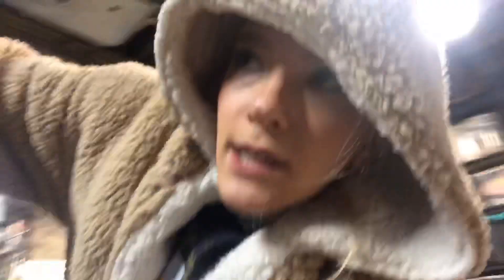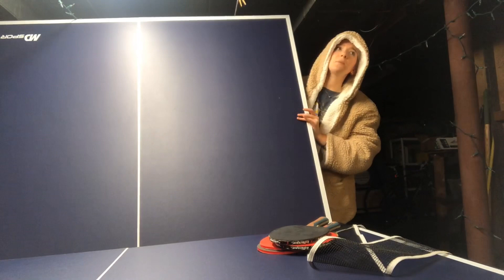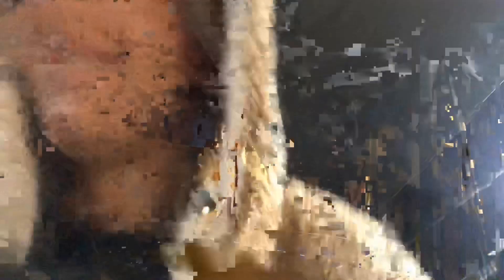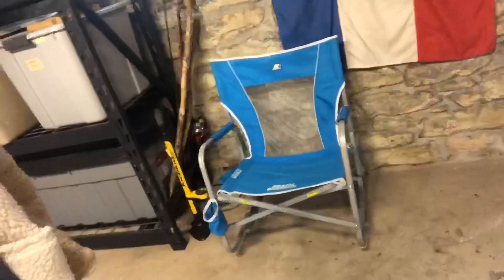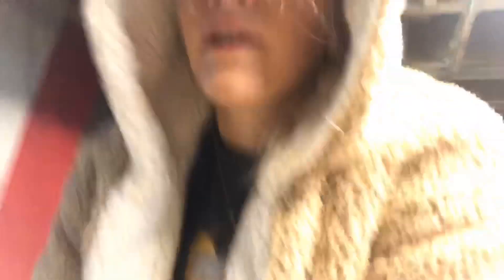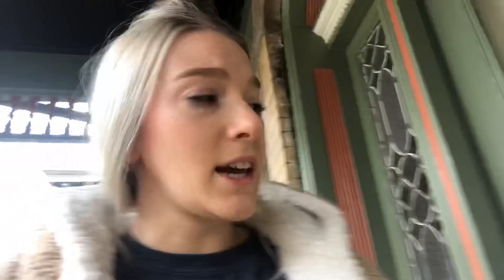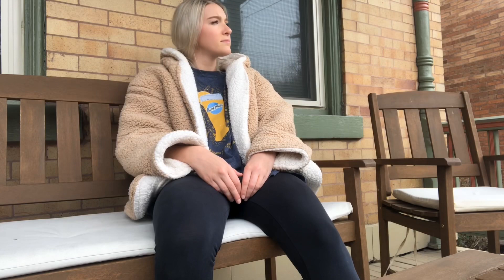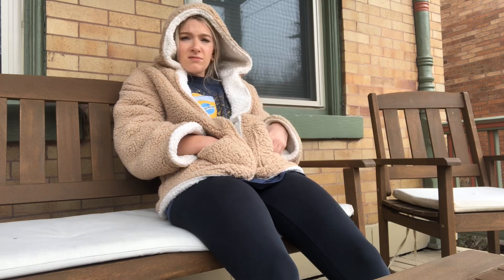REVIEWING RANDOM THINGS IN MY HOUSE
Hi welcome to my first quarantine vlog 🥺✨😔👹

I decided to go around and review different items in my household and lemme tell you it was LIT.

I’m gonna try to post every like every week from now on maybe.